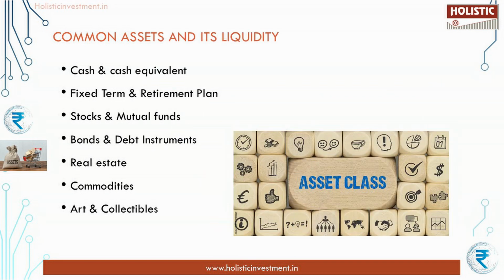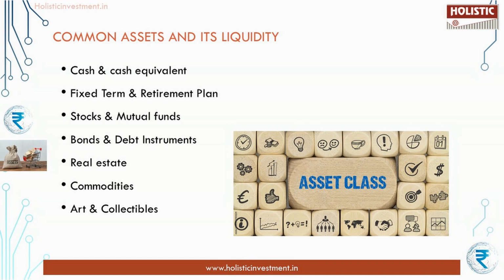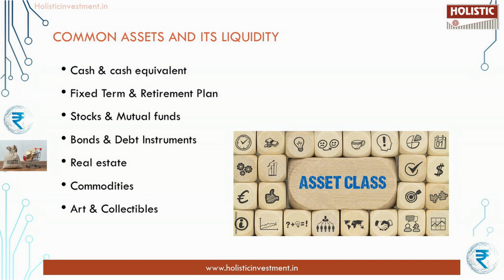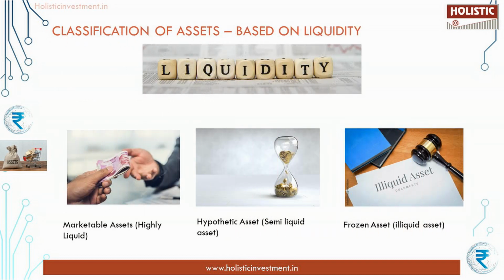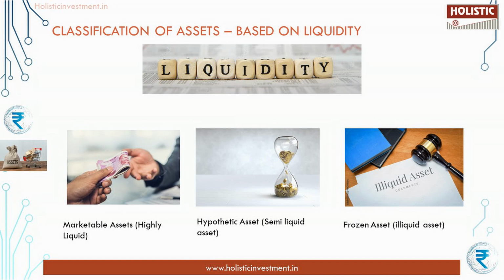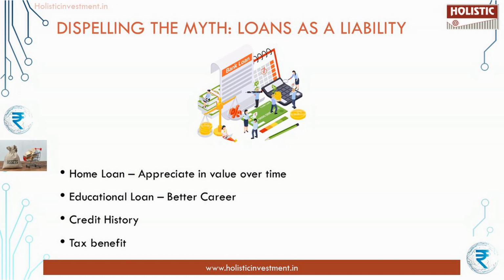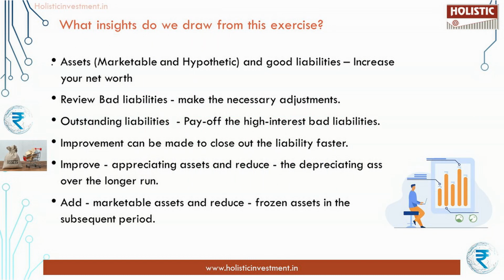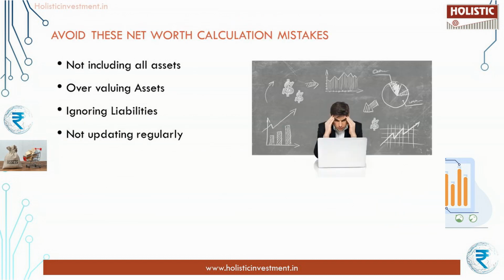Revealed: A New Method to Calculate & Grow Your Net worth |Holistic Investment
00:00 Introduction
00:33 Common Assets and Its Liquidity
02:05 Classification of assets - Based on Liquidity
03:29 Appreciating & Depreciating asset
04:34 Dispelling the Myth
06:11 Net worth Calculation
06:53 What Insight so we draw from this exercise?
07:57 Avoid These net worth calculation
09:10 Bottom line